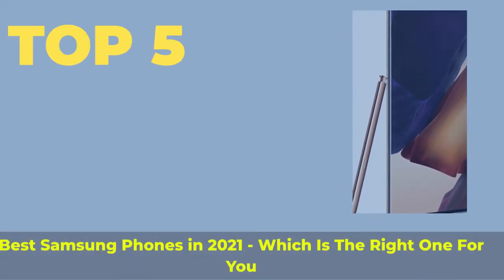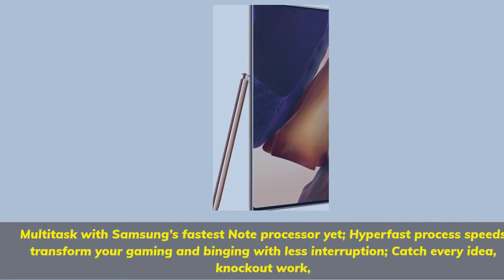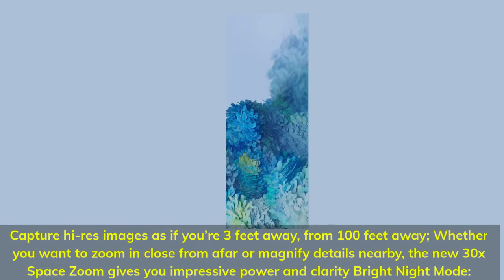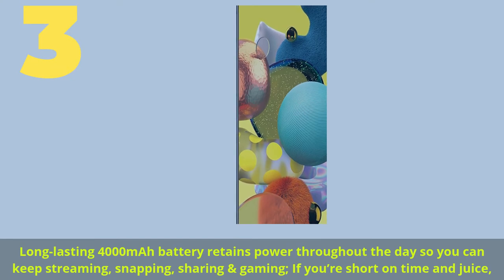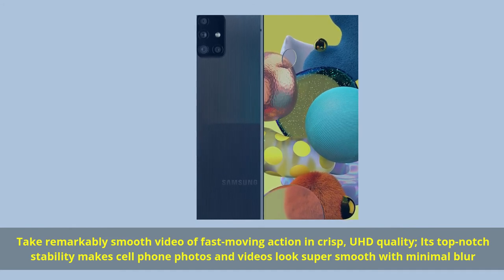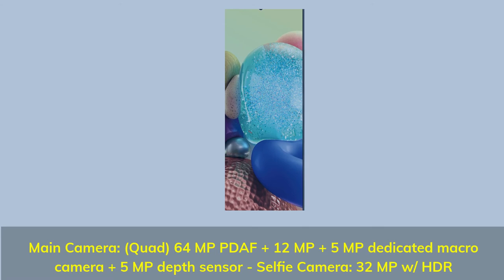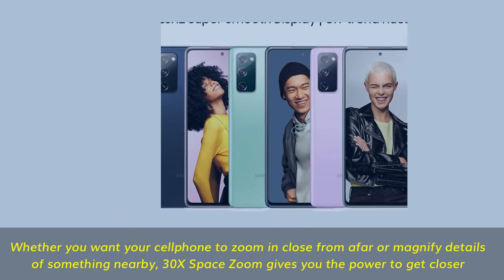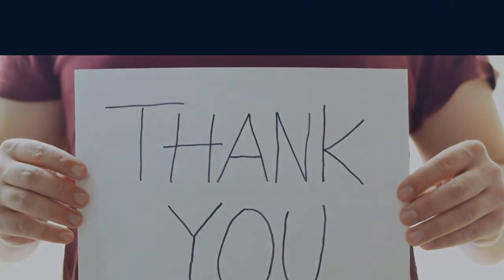Best Samsung Phones in 2021 - Which Is The Right One For You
► Links to the best samsung phones we listed in this video:

► 5. Samsung Galaxy S20 FE
► 4. Samsung Galaxy A71
► 3. Samsung Galaxy A51 5G
► 2. Samsung Galaxy S20 Plus
► 1. Samsung Galaxy Note 20 Ultra